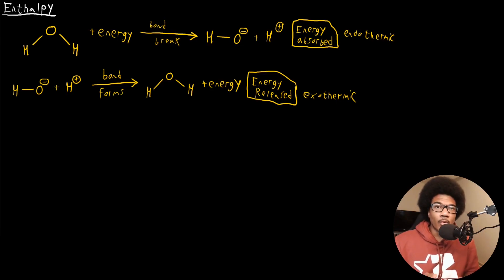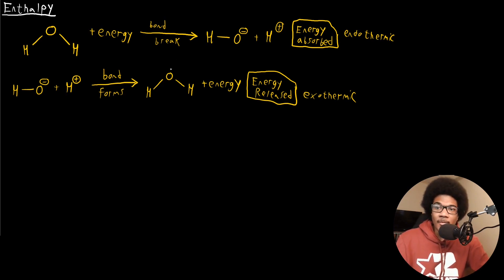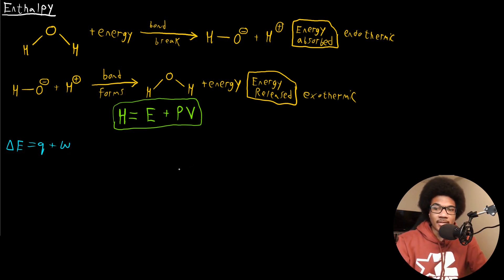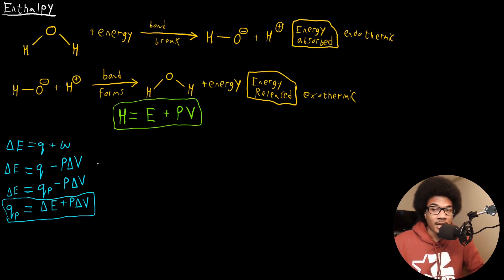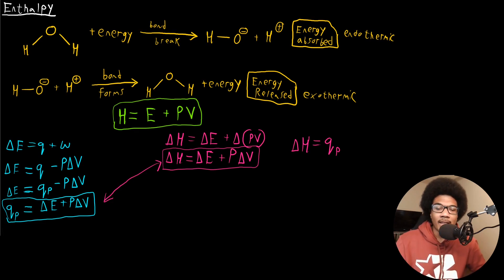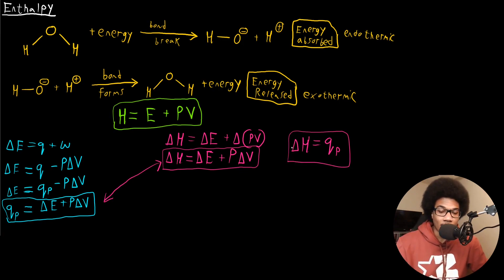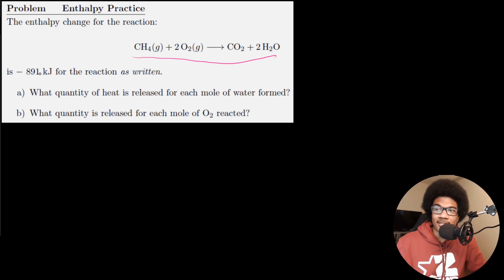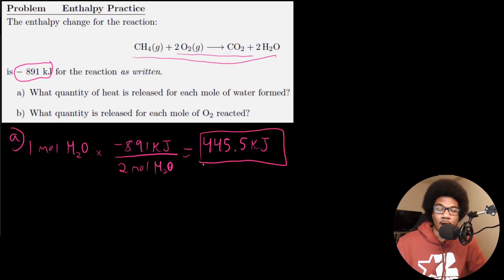Enthalpy | General Chemistry I | 051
Chemistry lecture introducing the concept of enthalpy. Energy within the context of chemical reactions are introduced and enthalpy is defined within this context. An example problem is shown.